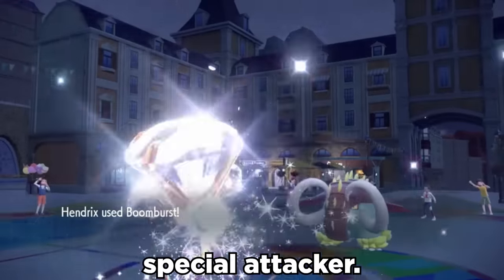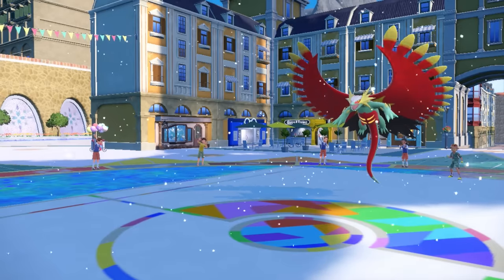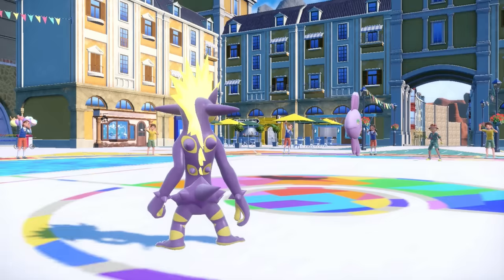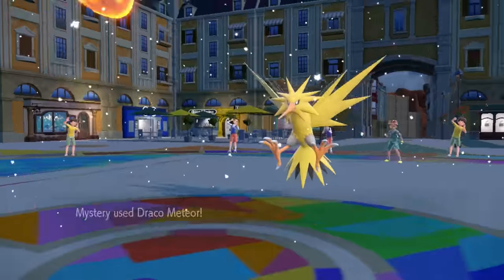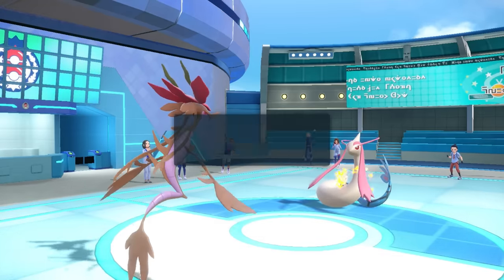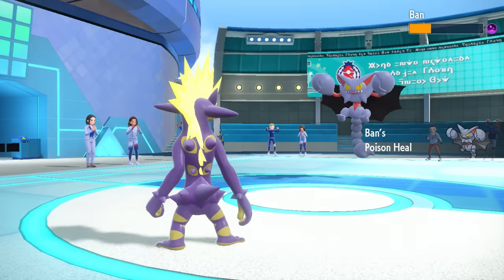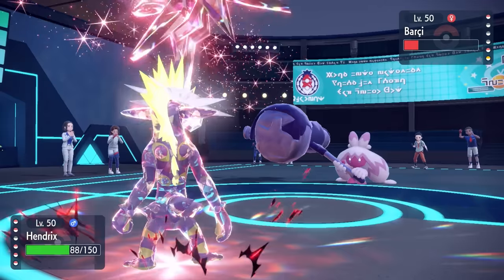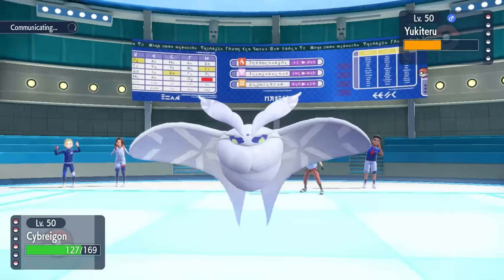NO ONE Expects Toxtricity To Do THIS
Technician Toxtricity with Thief and Poison Tail is kinda fun